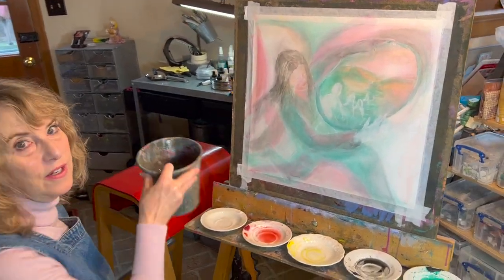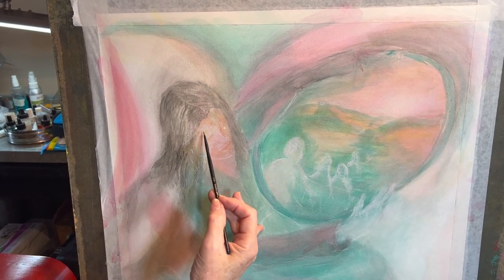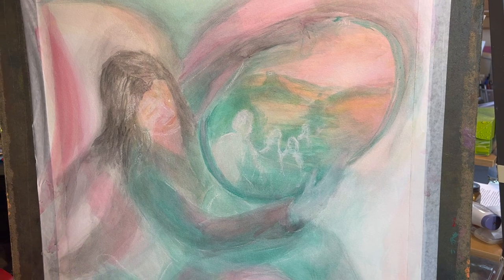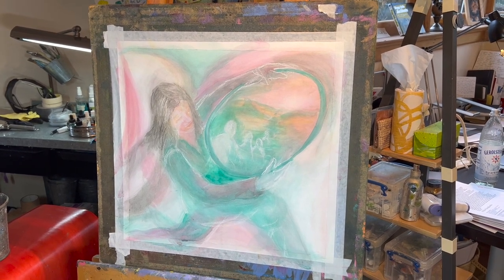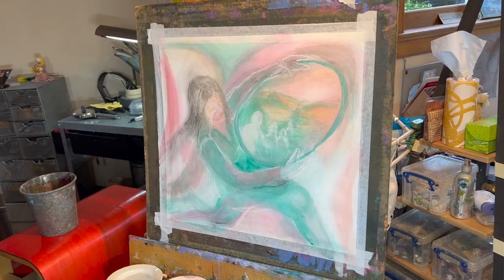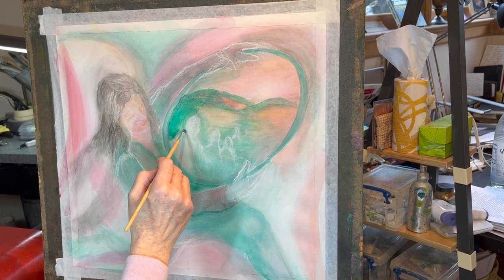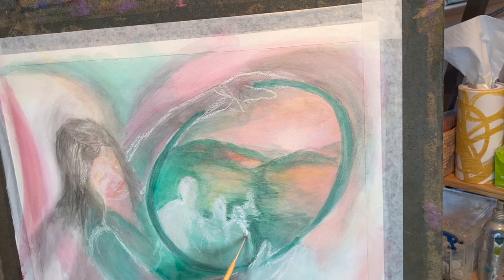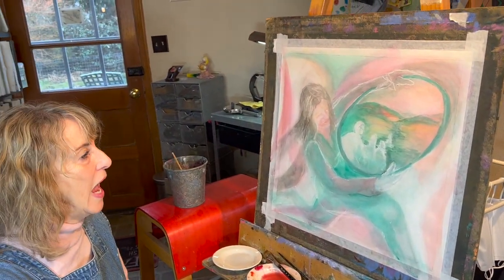Veil Painting from the Imagination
Watch how the watercolor Veil Painting using Image Colors (peach blossom, viridian green, black and white) develops. Janet Lia shows how the theme of the painting gradually arises out of the nuances of colors and forms appearing. Listen to the commentary as Michelle films in the background. It's  instructive too!